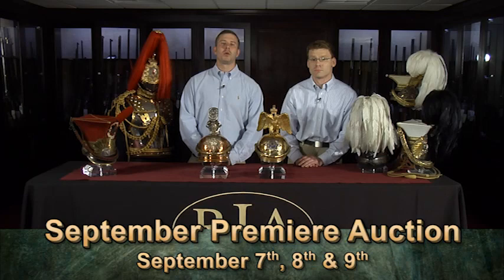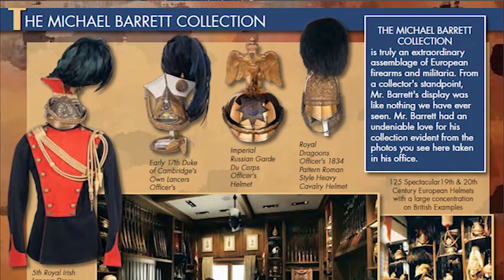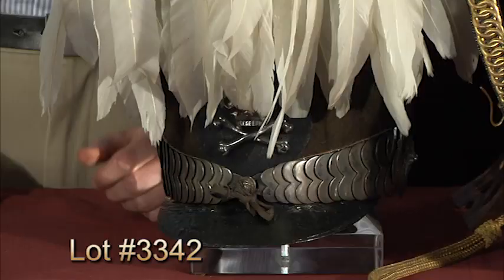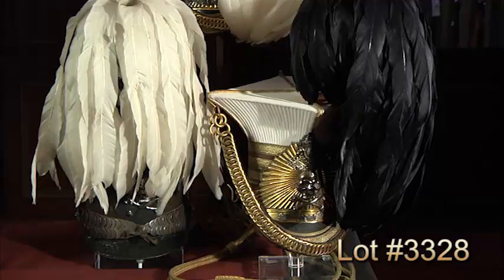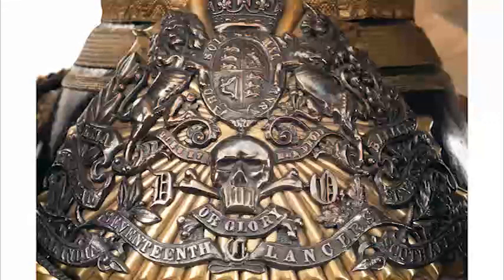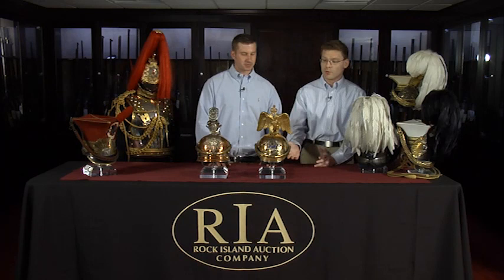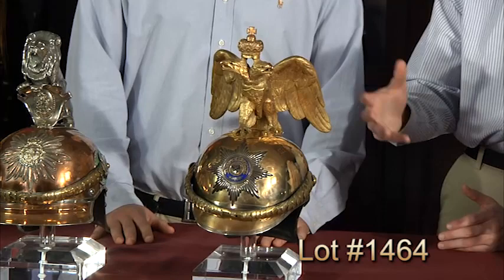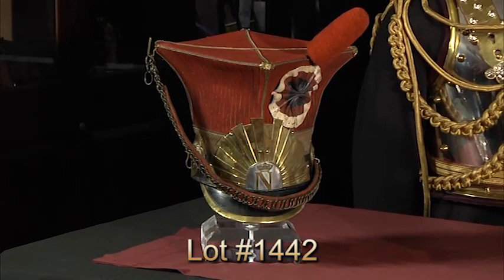Early Military Helmets - 17 Lancers- Royal Dragoons- Imperial Russian Garde Du Corp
Death or Glory - 19th to 20th Century European Military Helmets and Medals. These items are simply stunning museum grade military items.

This September Rock Island Auction Company is proud to present the largest grouping of original museum quality European military headgear, uniforms and medals that we have offered to private collectors. British regiments represent a majority of the collection that spans from the Regency era to the Edwardian period. The headgear is a diverse collection of pith helmets, home service helmets, bearskins, shakos, forge caps and cavalry helmets from a wide range of regiments. There are fine examples of 9th and 10th Light Dragoon Tarleton helmets, 5th, 9th, 12th, 16th, 17th and 21st Lancers officer czapkas and Royal Horse Guards and Life Guard 1871 pattern officer helmets.
Also of interest are the Inniskilling Dragoons, Prince of Wales's Dragoon Guards, 7th Princess Royal's Dragoon Guard and Royal Dragoons 1834 pattern helmets with examples having the full dress bearskin crest. Uniforms of the 5th, 16th and 17th Lancers will be sold along with accouterments-many from the Victorian era—such as cross belts, pouches and exquisite full dress sabretaches. British military campaign medals will also be up for auction this September.
The campaign medals span across the globe and the diversity provides a great military history lesson of the British Empire from the Napoleonic Wars to the early 20th century. Highlights include two Waterloo Medals, several medals commemorating the Battle of Trafalgar, Indian Mutiny Medal awarded to an original defender of Lucknow, Punjab Medal awarded to a 24th Regiment of Foot casualty at Chilianwala, Royal Marine awarded China War Medal (1900) with Defense of Legations clasp and South Africa Medal awarded to an Isandhlwana casualty. This collection is simply an unbelievable representation of British military history. Headgear from other European nations is also represented in the collection. Highlights include an Imperial Russian Garde Du Corps officer's helmet, Saxon Guard Calvary Regiment and Heavy Cavalry helmets, Prussian Garde Du Corps officer's helmet, and a 2nd Light Horse Lancers of Napoleon's Imperial Guard other ranks Czapka. The historical significance of this collection cannot be underestimated. For 19th century European military collectors, this September auction is not to be missed.